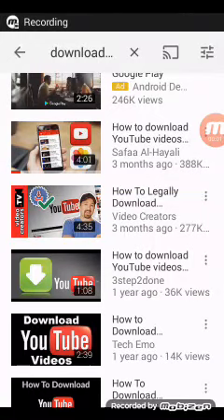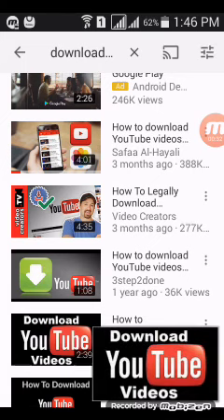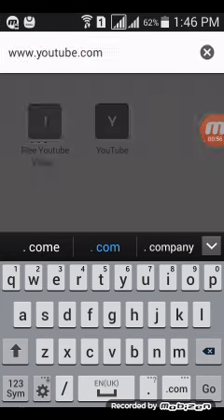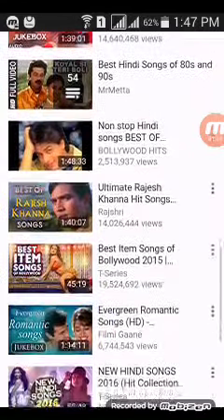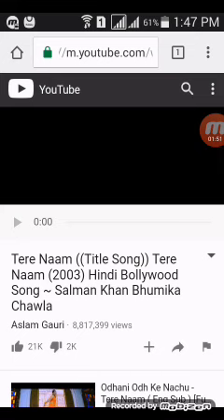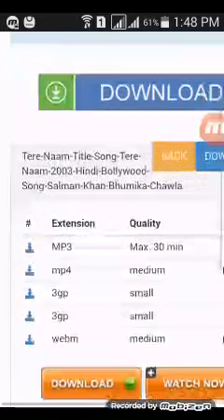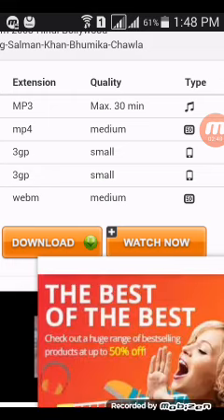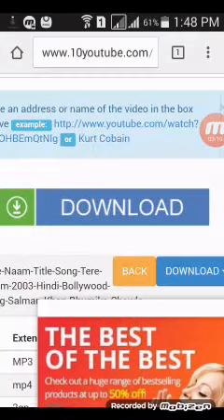How to download any youtube videos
কোনো সফ্টওয়্যার ছাড়া ইউটিউব ভিডিও ডাউনলোড করুন
How to download youtube video easily [bangla tutorial]
How to Download YouTube Videos on your Computer or Mobile - Bangla Tutorial mn
Easy Youtube Video Download Bangla - ইউটিউব থেকে ২টি সহজ উপায়ে ভিডিও ডাউনলোড
Download Youtube Videos HDFree WITHOUT Software
how to download youtube video,youtube video downloader,download youtube video bangla
How to download any youtube video Bangla tips and tricks